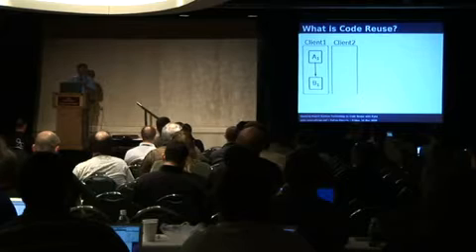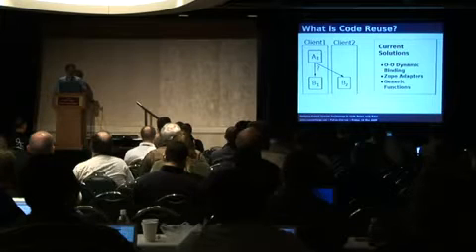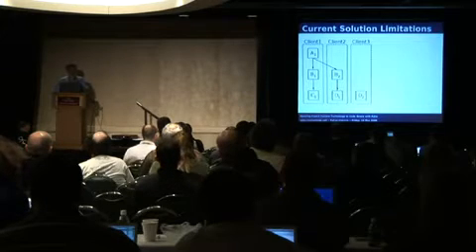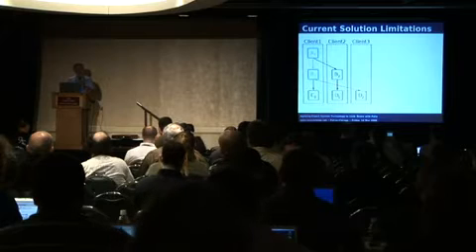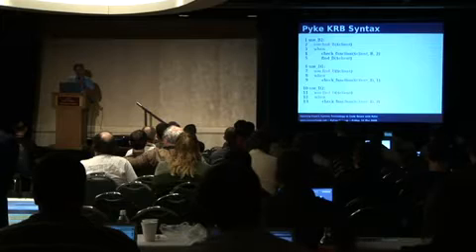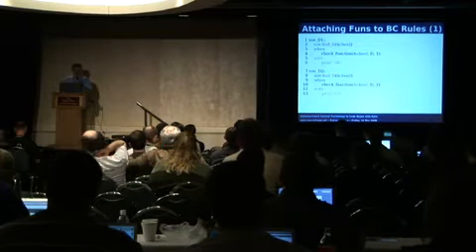Applying expert system technology to code reuse with Pyke